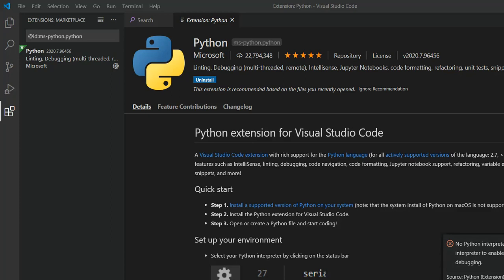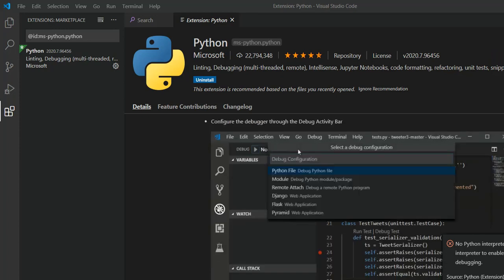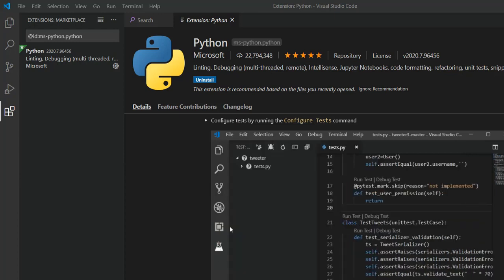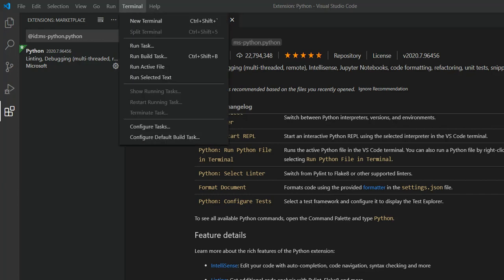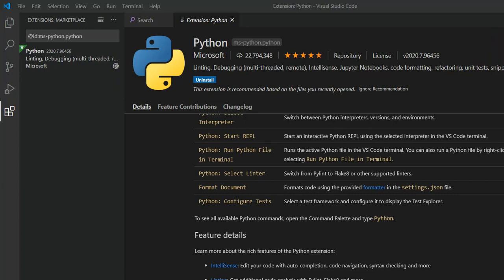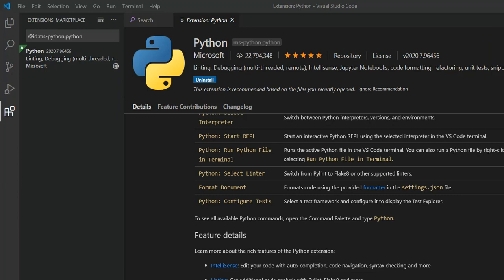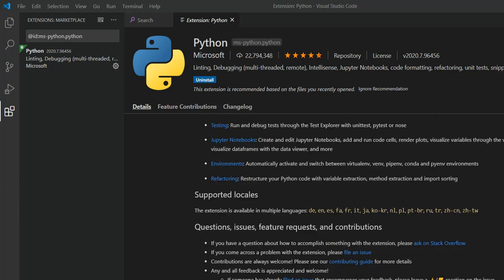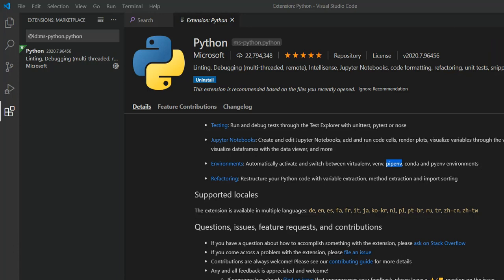Python -Realtime Project -Coding standards and Guidelines